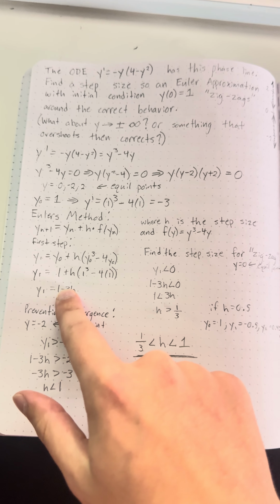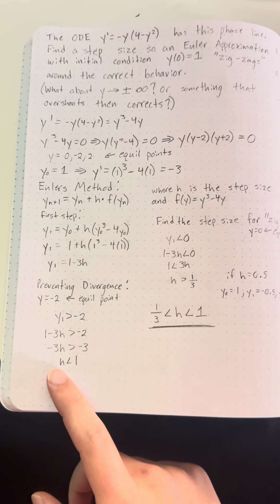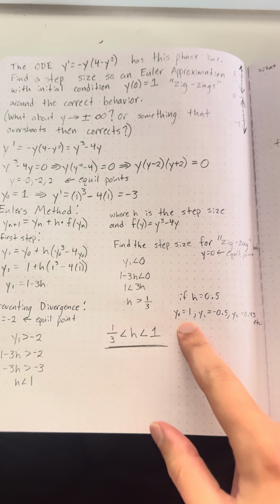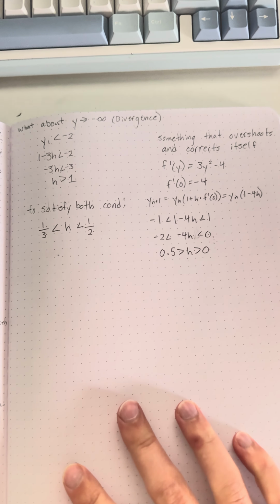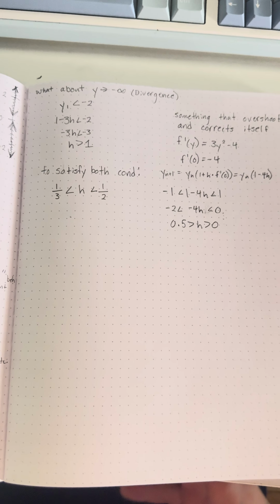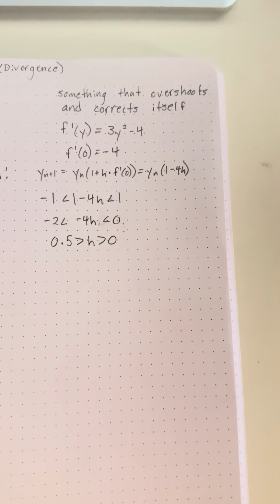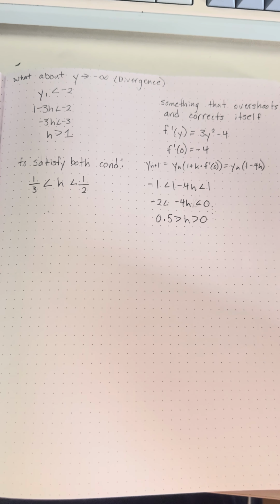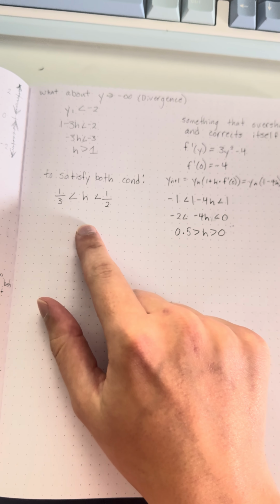Diffy Q Problem #3